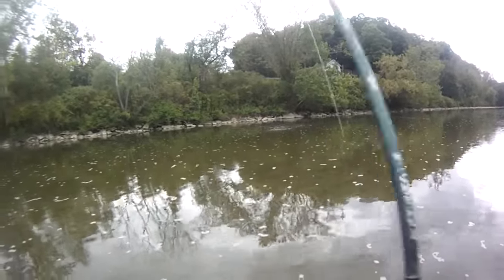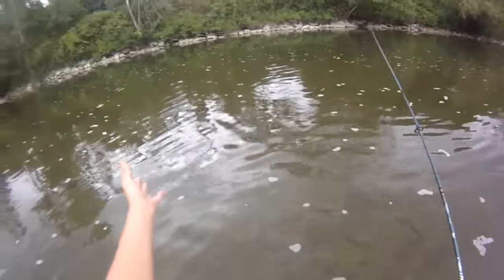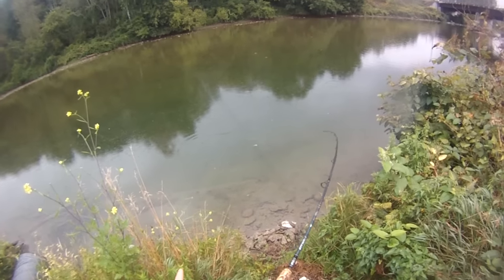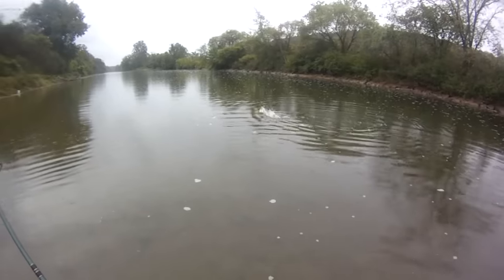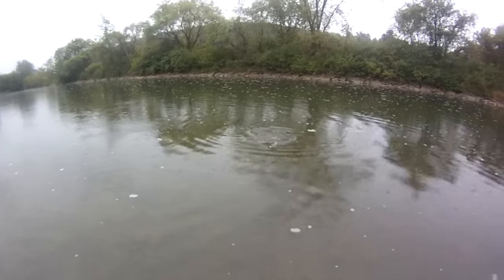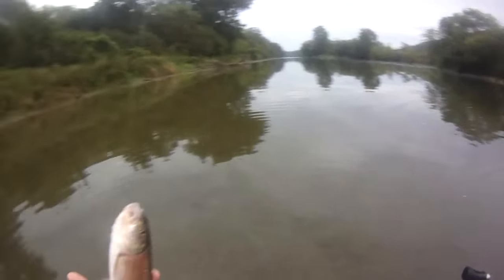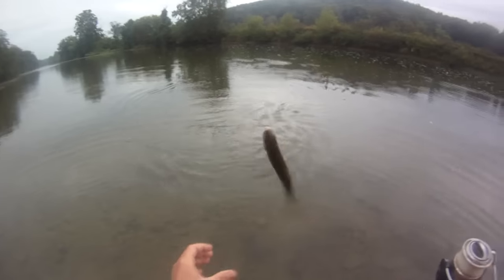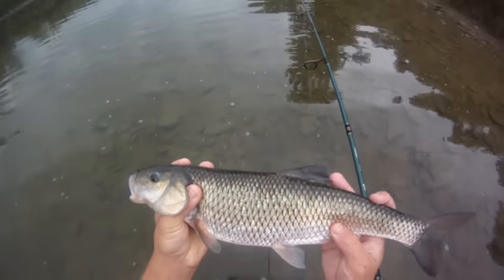Bait Fishing #117 - Small River Fishing for Smallmouth Bass and Big Fallfish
Total fallfish in the video:  4

Best fallfish in the video:  8:13
Best smallmouth bass in the video:  1:00

I was fishing at a small river in New York during late summer or early fall (mid September, 2015). I was river fishing by drifting live bait on a free line, including madtoms, suckers, and crayfish. I ended up catching some smallmouth bass and a relatively big fallfish (18.5") before leaving.